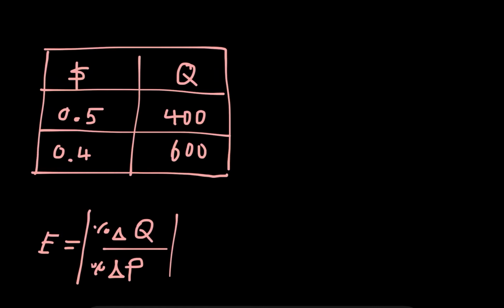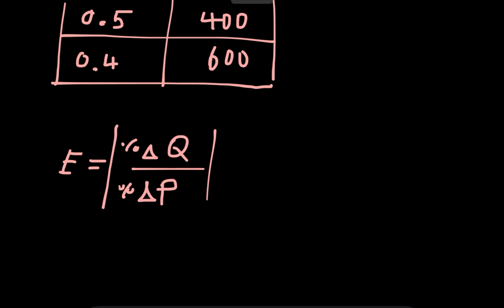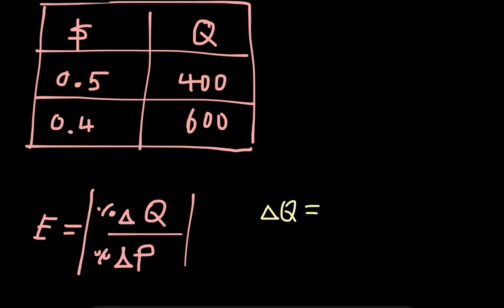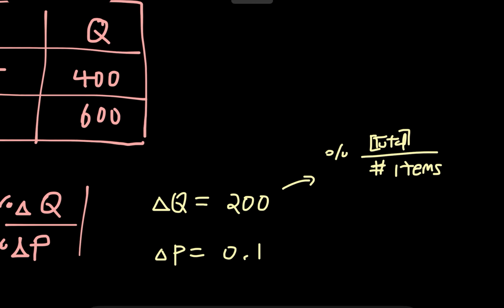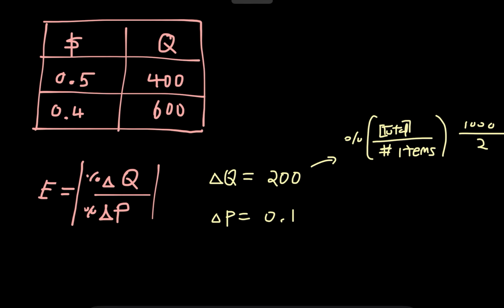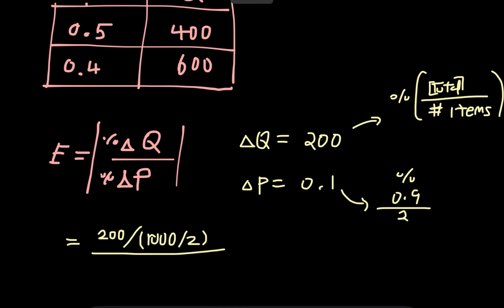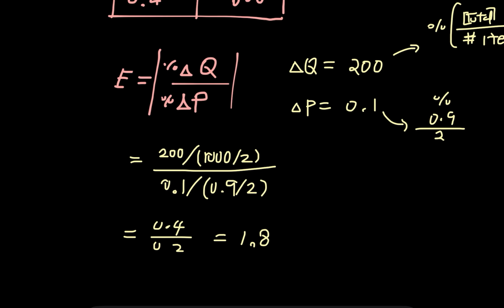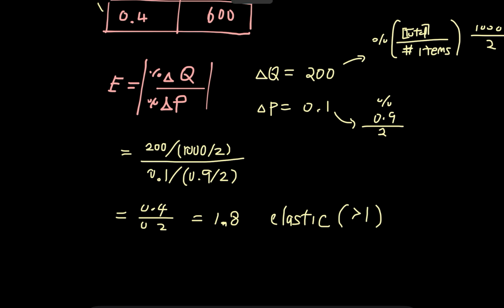Elasticity Calculation | Econ101 Module 3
DEMAND/SUPPLY Elasticity cannot be negative. 0-0.99=inelastic. 1= unit elastic. 0=infinite inelastic. 1+=elastic

INCOME ELASTICITY can be negative if it is an INFERIOR good